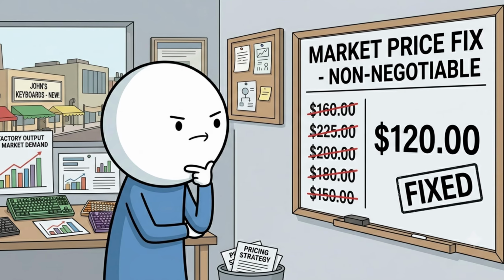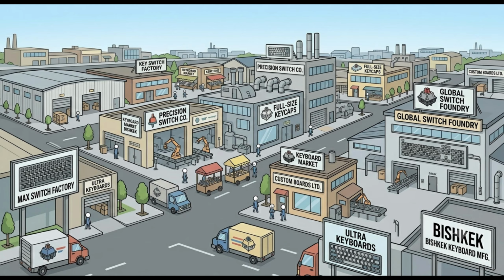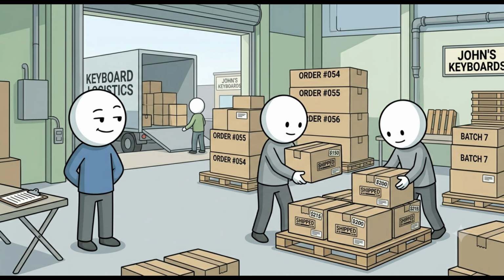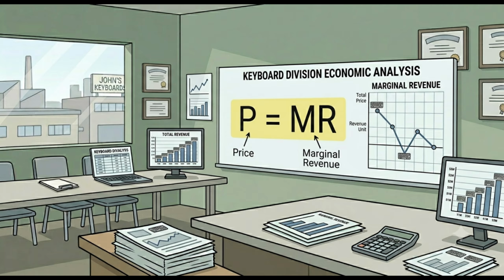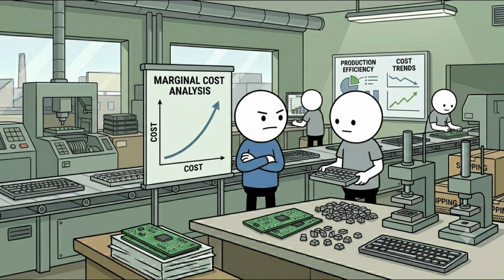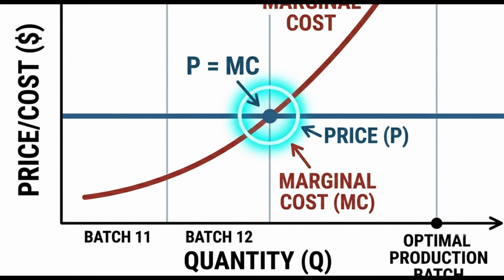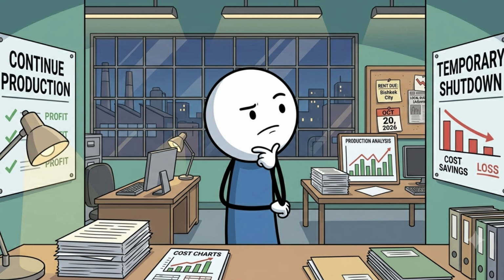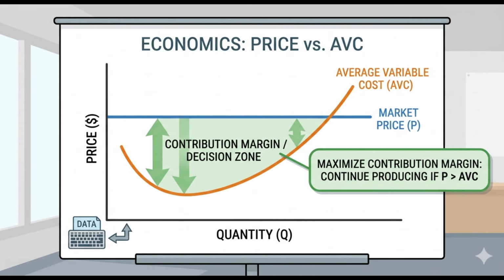Competitive Market Survival Guide | Price Takers, Shutdowns & Long-Run Exit (Lesson 3.5)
How do you survive in a market where you have zero control over the price? In this video, we break down the brutal rules of competitive markets using John’s keyboard factory as an example. You'll learn what it truly means to be a "price taker" and how navigating a price war comes down to pure economic logic.